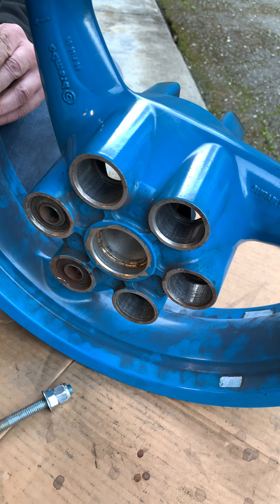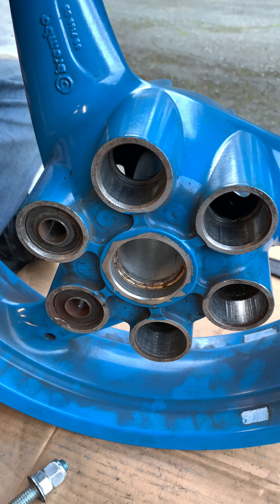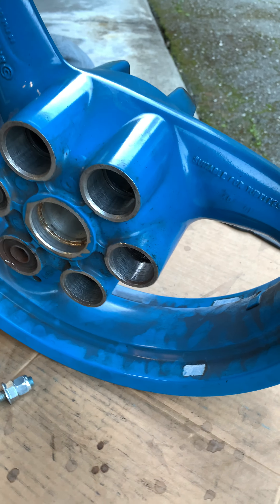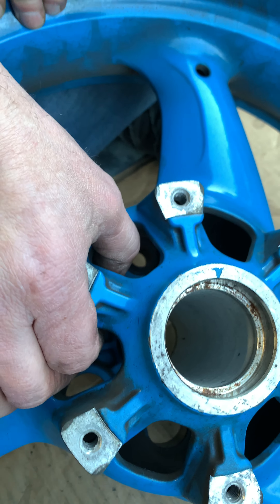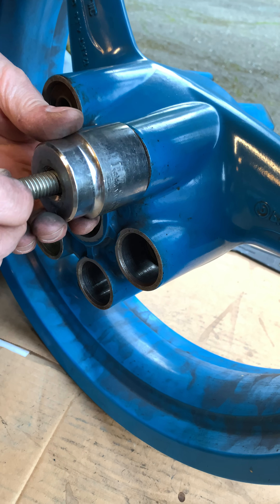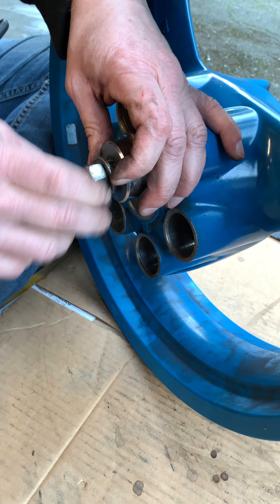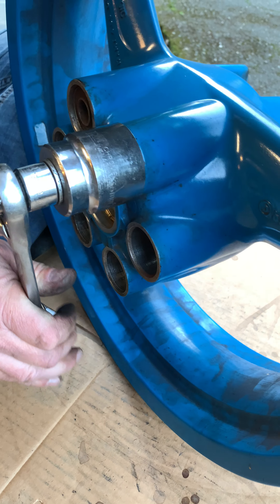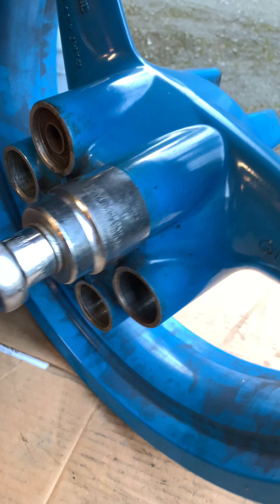Ducati Cush Rubber Puck Removal Tool, Cheap, Easy, Effective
Had to remove the cush rubbers from Monster 750Sie rear wheel so it could be powder coated.  I tried the slide hammer blind bearing puller, and that failed miserably.  I knew I wasn't going to Dremel out the rubber and then try to cut out the outer metal ring and risk damaging the rim.

I figured some kind of reverse press would work best, so I came up with this. It worked great.

The serrated flare nut actually grips the inner bushing metal and helps keep the rod from spinning as you tighten the nut.  I used a nylock nut to back up the flare nut and also red Loctited the flare nut.  The all-thread is 1/2-13 size. About the only thing I want to change now if replacing the socket with a metal tube, that way I can lend out the tool and not be out one of my expensive sockets.

Kristen owns the Monster, she is narrating.